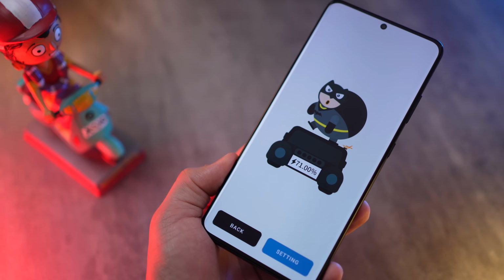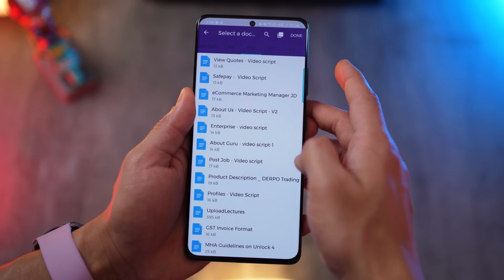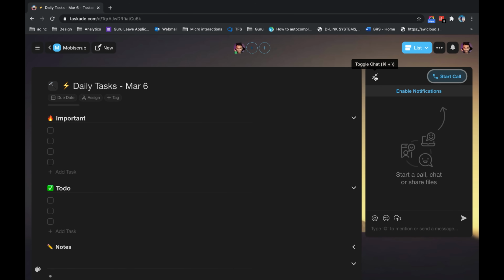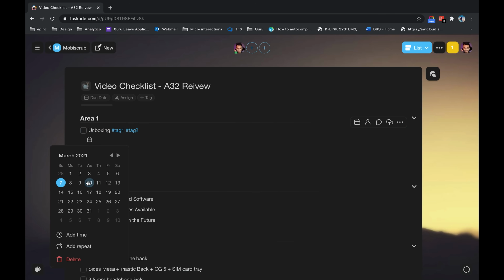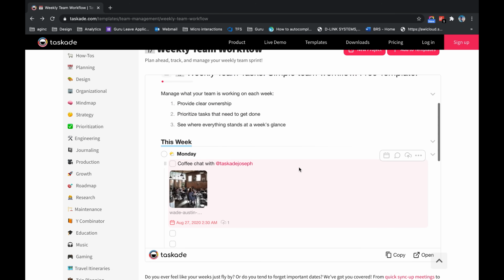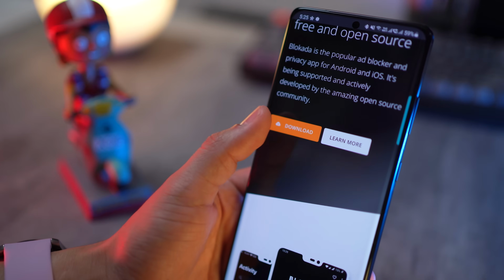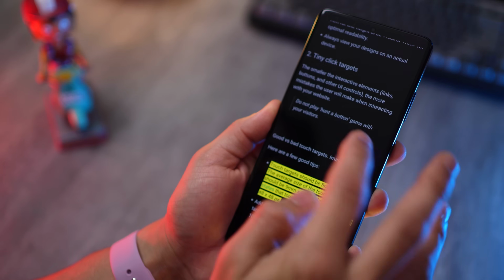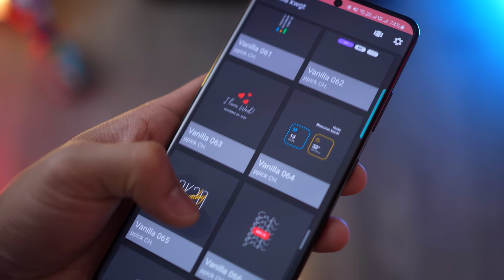Top 6 Must Have Android Apps - March 2021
This month's freshest Android apps to try!

00:11 Pika Charging Animation

00:43 Unlim

01:33 Taskade

03:41 Blokada

04:37 Article Reader Offline

05:30 Vanilla KWGT